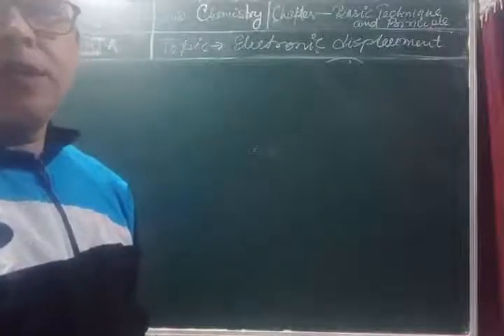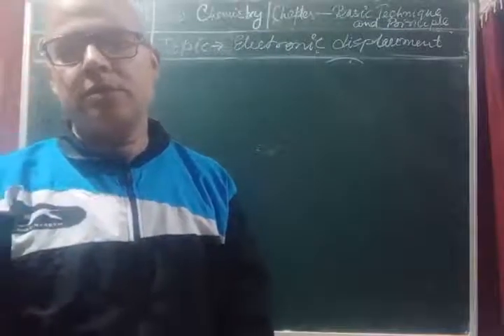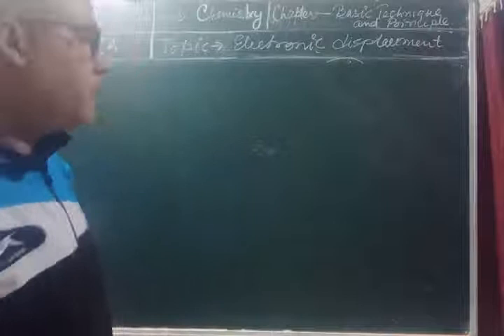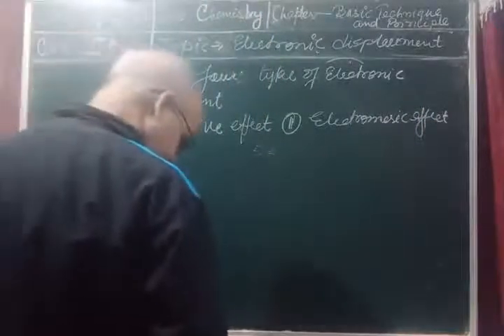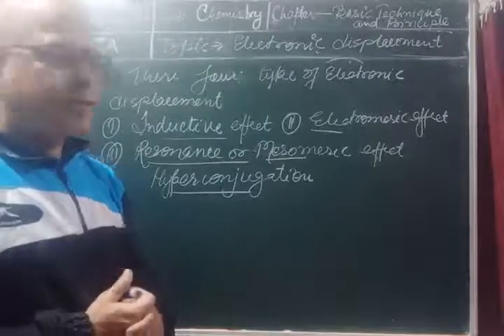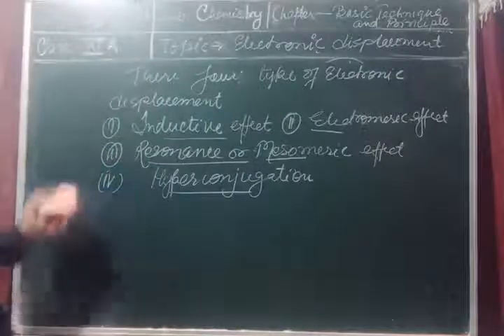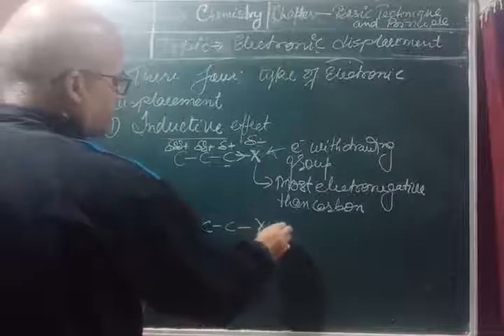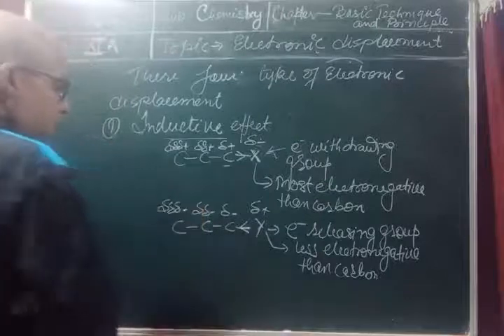Class XI Chemistry 09 11 2021 By Mr Brijesh Rai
Electronic displacement 2